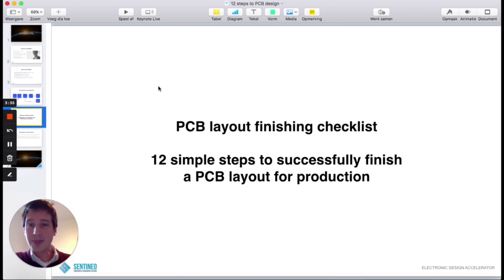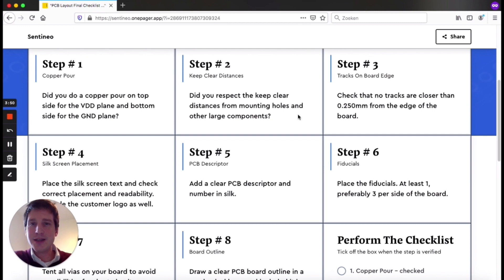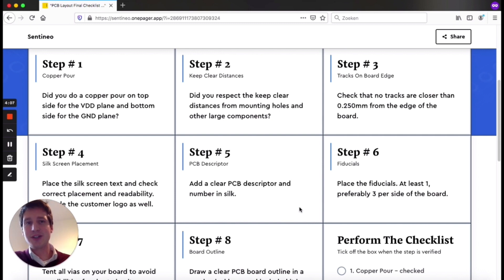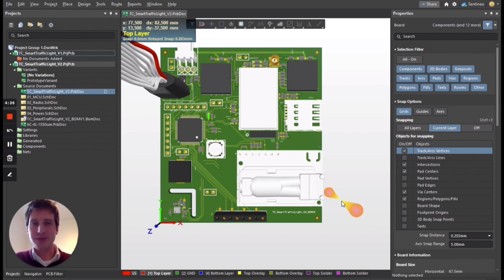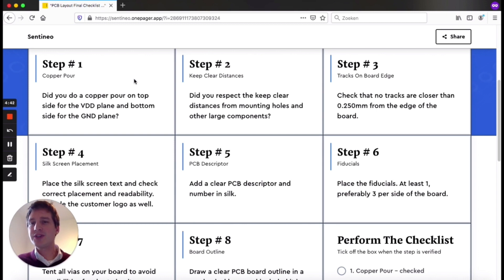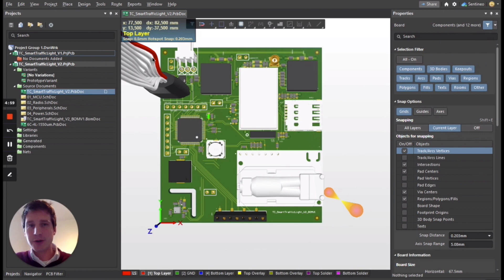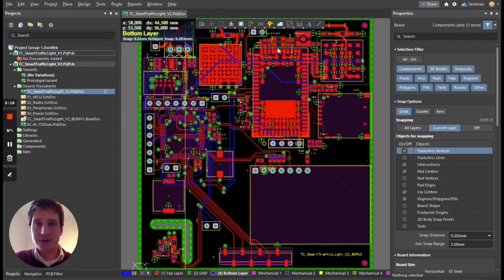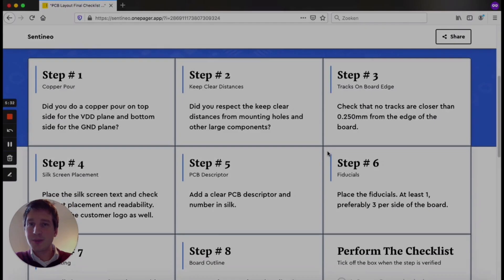How To Check A PCB Layout Before Production?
Here is a list of 12 steps that I always use to make sure that the most important checks have been made. Hope this can help!

Resources: You can find the checklist used in the video

Feel free to add in the comments your steps or checks that you make while sending out a PCB.